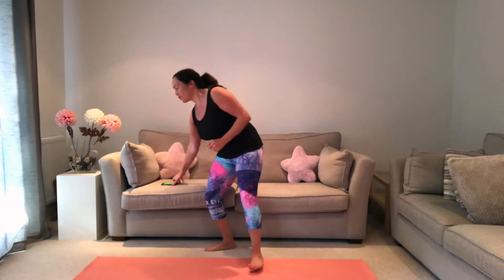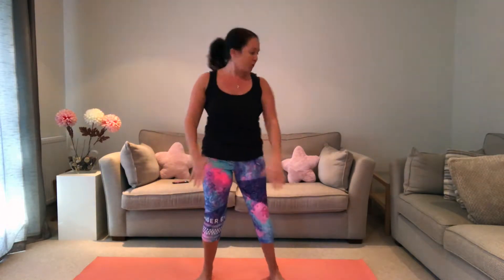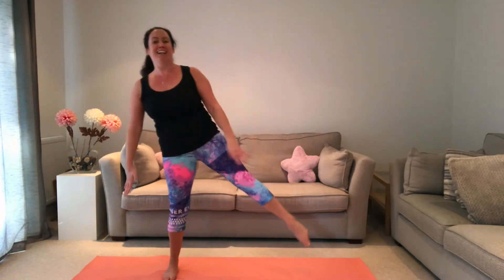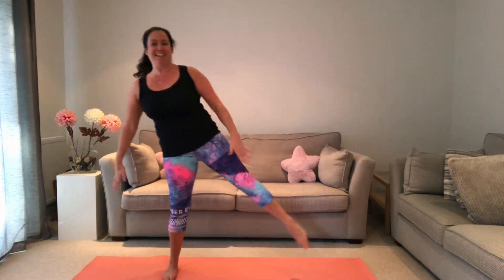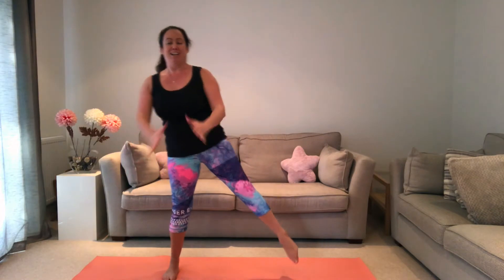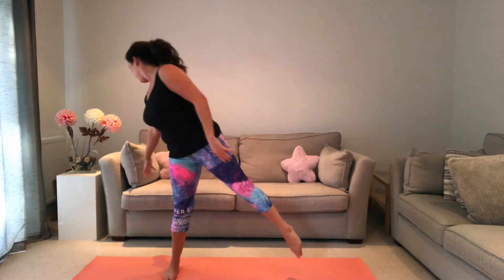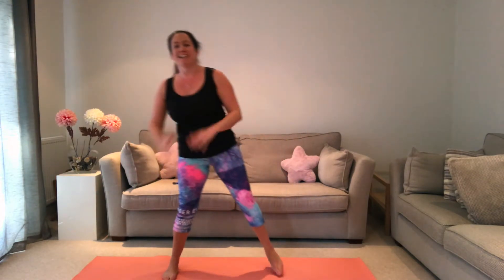Day 2 7 Day Booty Challenge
Welcome to Day 2, of the 7 Day Booty Challenge. Today's workout is just 5 minutes, no equipment required.